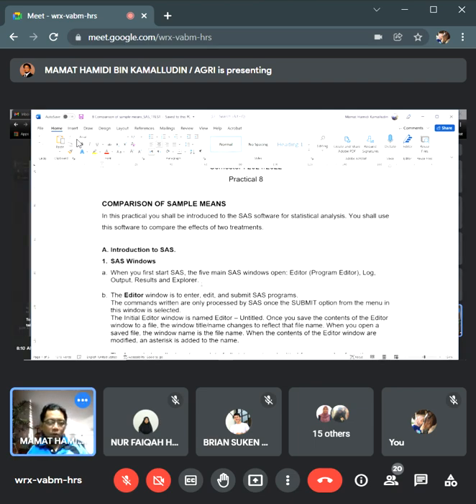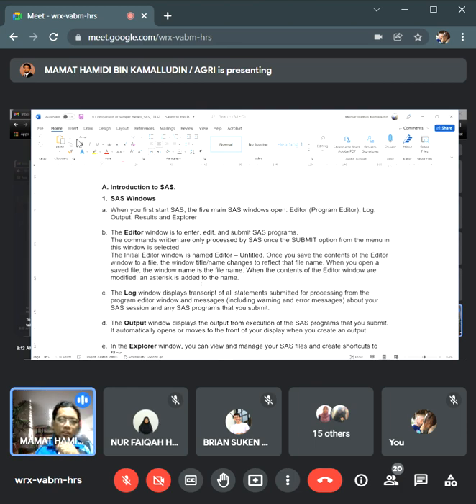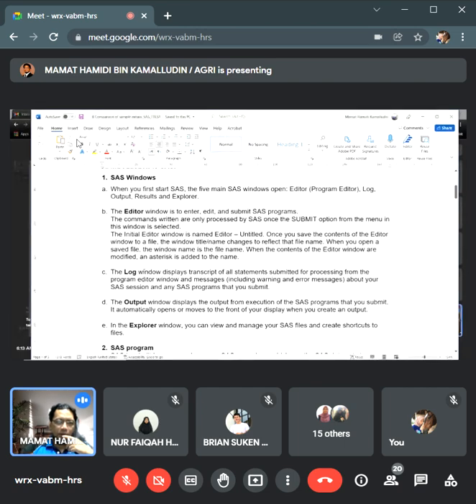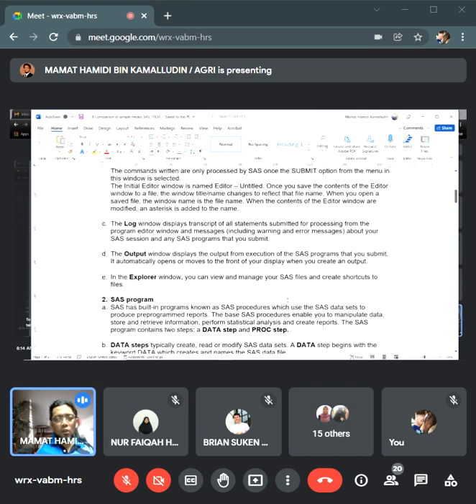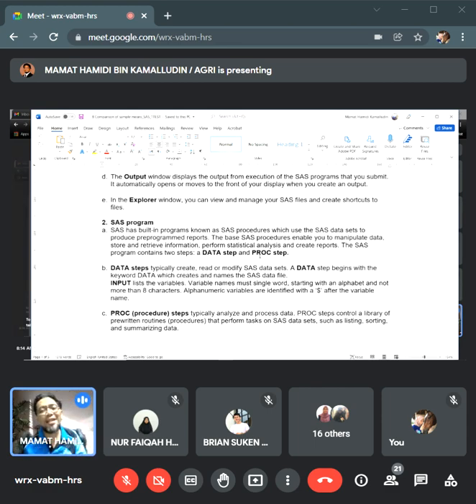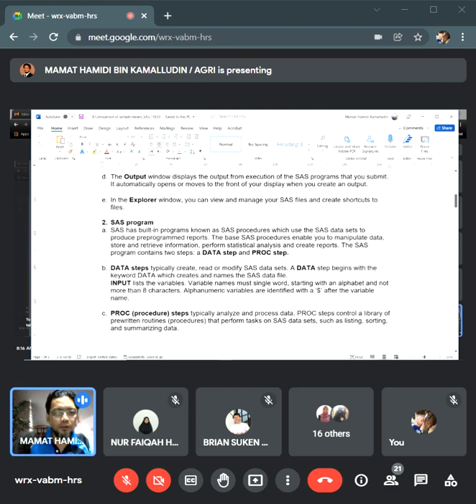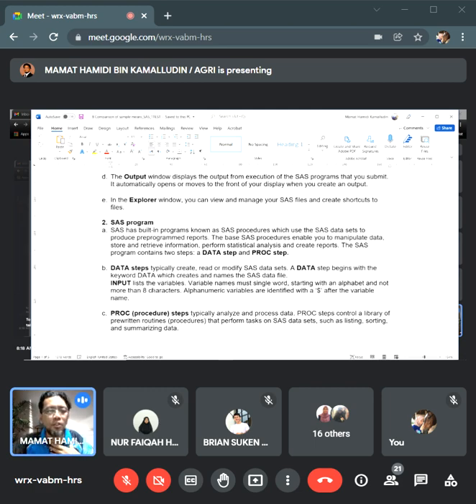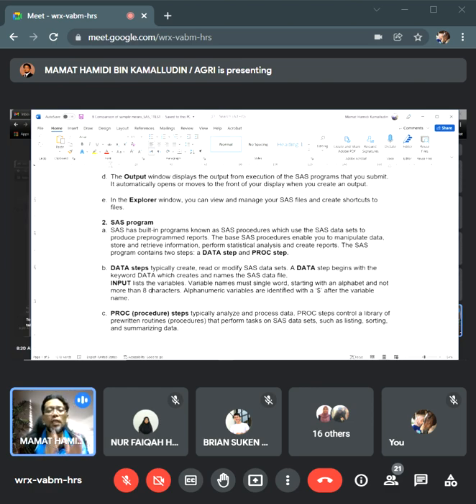Research Methodology (30/12) - Part 1